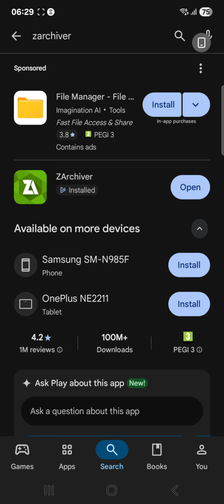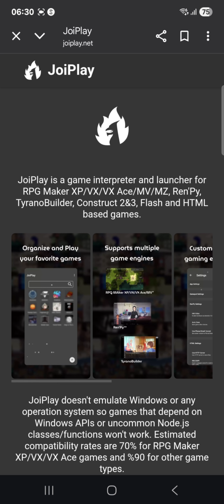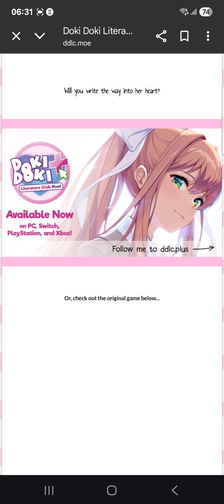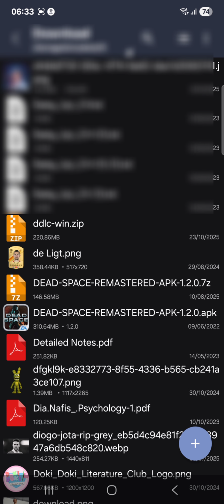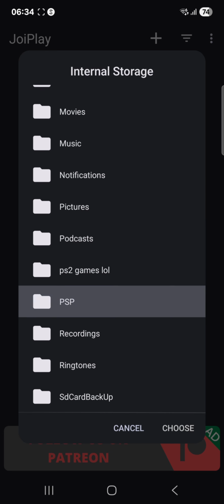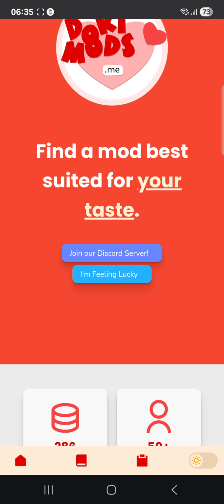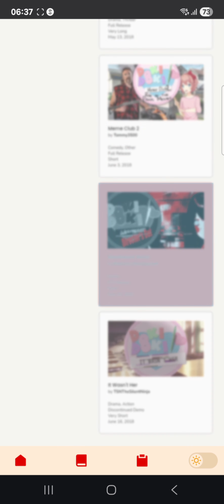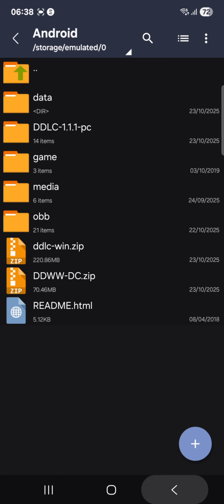DDLC + MODS ON MOBILE FULLY WORKING TUTORIAL (WORKING LATE 2025!!!)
"nukanaku"